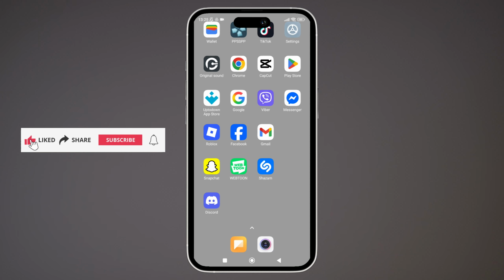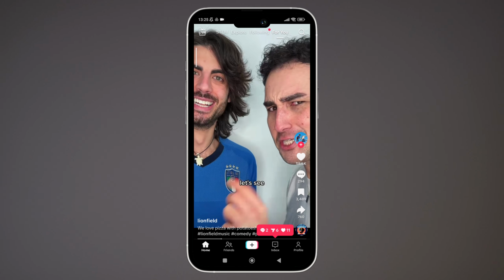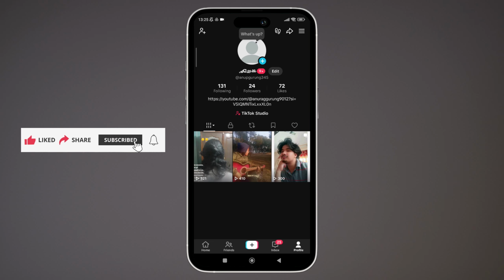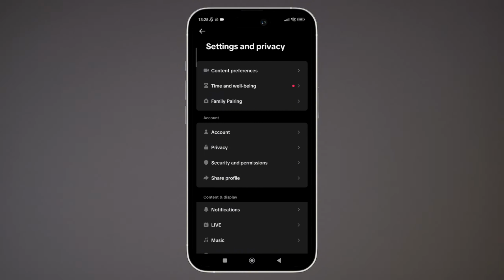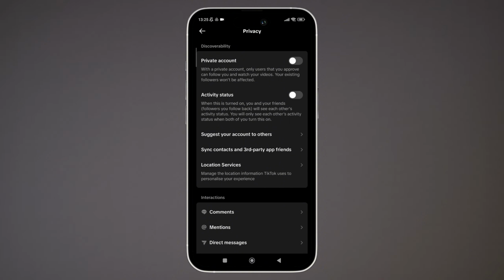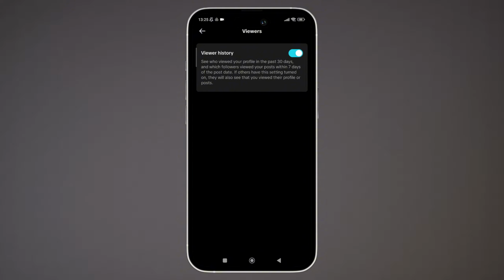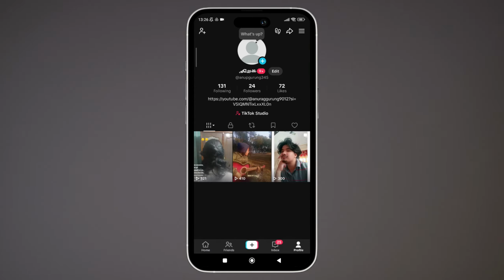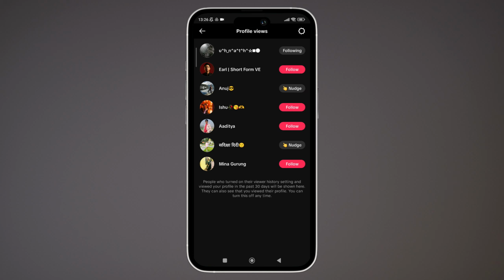How To Know Who Stalks You On TikTok 2026 (Easy Guide)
Curious about who’s checking out your TikTok profile? 👀📱 This easy 2026 guide breaks down what TikTok actually lets you see — and the real ways to know who stalks you on TikTok without falling for fake apps or scams.

What You’ll Learn in This Video:
✅ Can you really see who stalks your TikTok profile? (Truth explained)
✅ How to turn on TikTok Profile View History (2026 update)
✅ Ways to track profile visitors safely and legally
✅ Common TikTok stalker myths & fake apps you should avoid
✅ Tips to protect your privacy on TikTok

Whether you’re worried about online privacy or just curious who’s been viewing your profile, this tutorial will help you understand TikTok’s latest features and stay safe in 2026.

📌 Chapters:
⏱ 0:00 - Introduction
⏱ 0:15 - How To Know Who Stalks You On TikTok